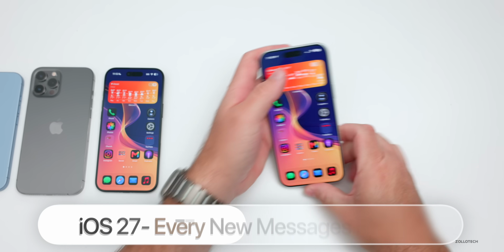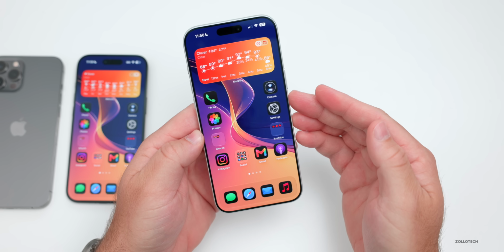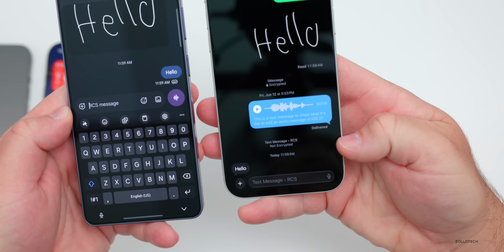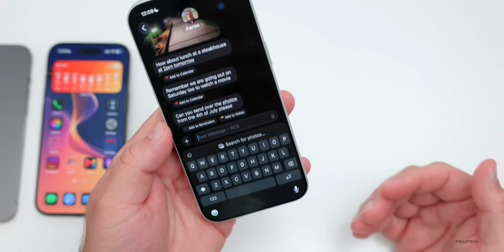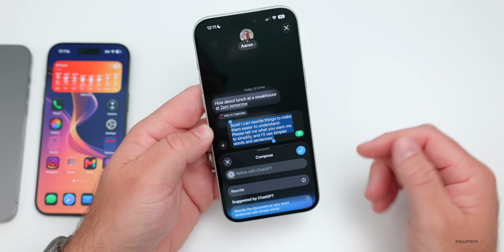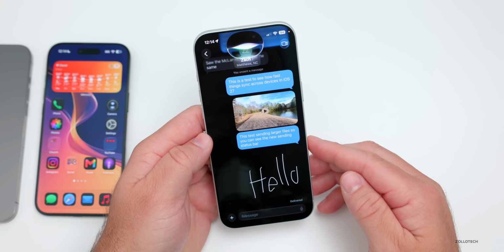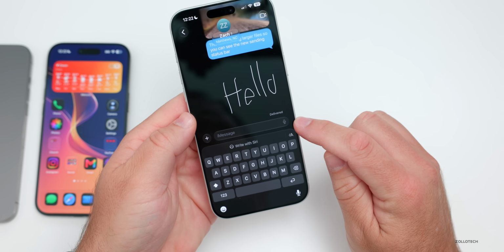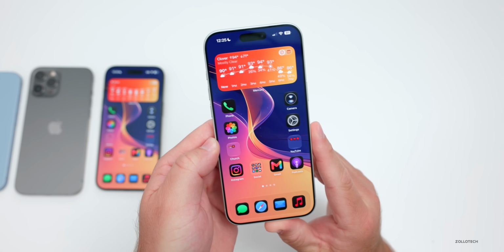iOS 27 - Every New Apple iMessage Feature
iOS 27 - Every NewMessages Feature - iOS 27 introduces many new features and changes, but there are some new updates specific to iMessage or Apple Messages. The new Apple iMessage features should work on iOS 27 supported devices except specific features that needs Apple Intelligence. In this video I go over and demonstrate the new features Apple Messages in iOS 27 on iPhone 17 pro Max.

*Chapters*
00:00 - Everything New
00:17 - Improvements
02:26 - A New App
03:03 - RCS Updates
03:57 - Context Suggestions
04:41 - Photo Suggestions
05:13 - Genmoji Suggestions
06:00 - Write with Siri
07:13 - Better Group Chats
07:48 - Siri AI
09:45 - A New Setting
10:38 - Family Settings
11:21 - What Is Your Favorite iOS 27 Messages Feature?
11:41 - Conclusion